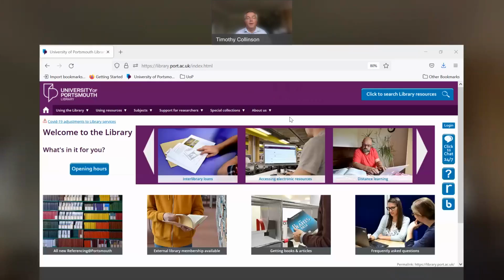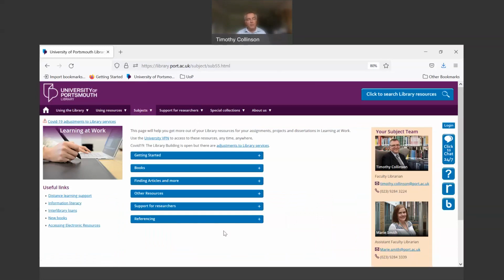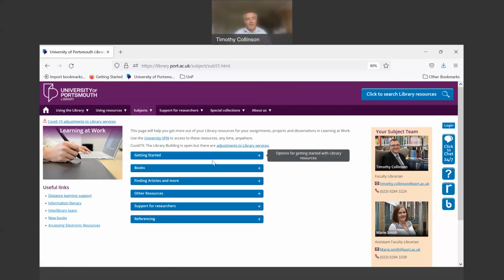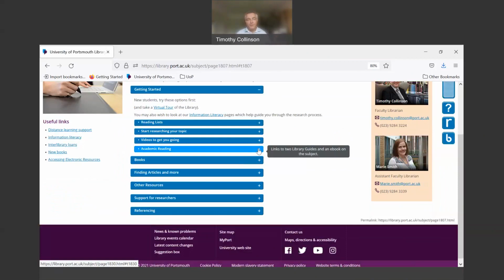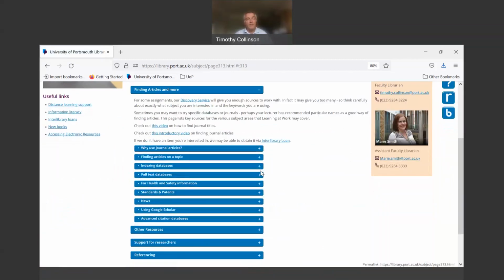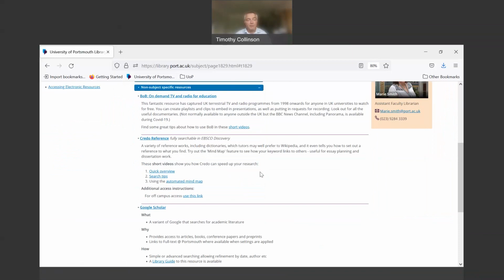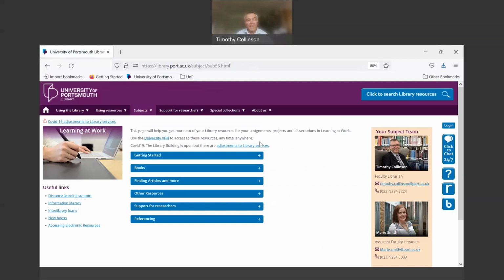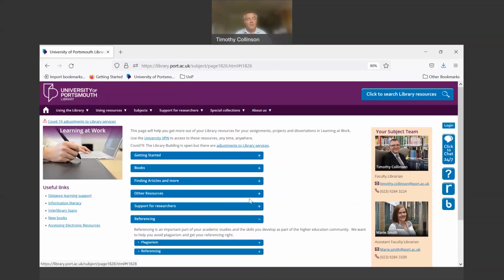TECFAC 08 Subject pages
Use your subject pages:
- to find help on the research process for your assignments and dissertations
- to find useful Library resources that may not be in Discovery

You can find your subject pages under the "Subjects" menu on the Library homepage.